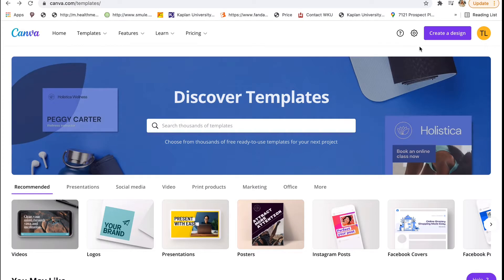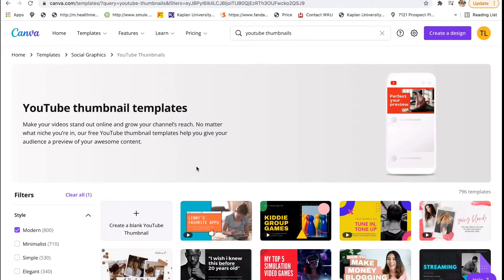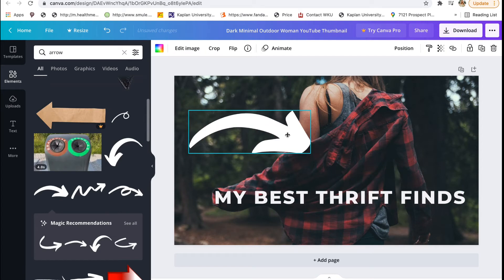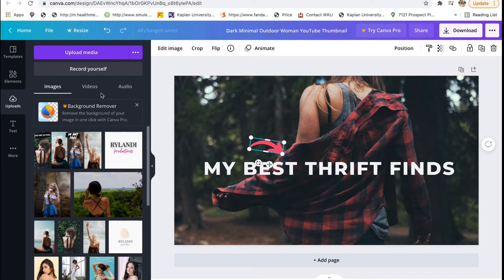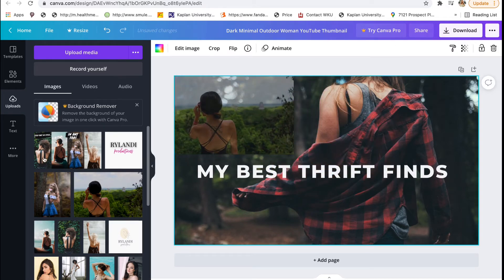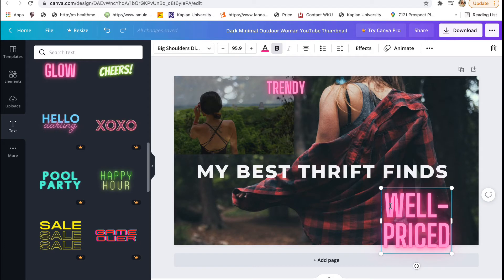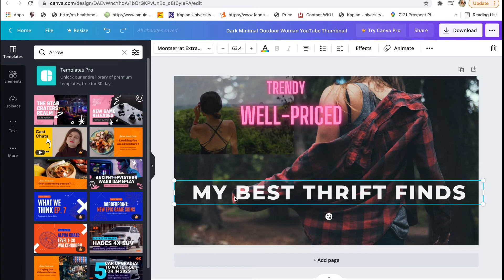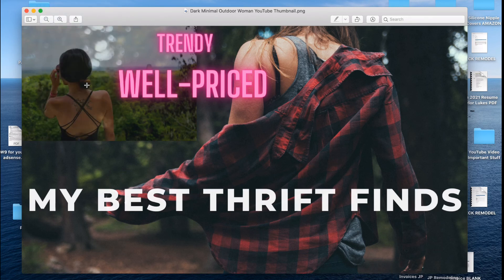How to Make YouTube Thumbnails for FREE 2021 (Quick & Easy Tutorial)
Giving you a step-by-step tutorial of how to create a YouTube thumbnail that CONVERTS! You want people to want to click on your video, so the first step is to make an eye-catching thumbnail!

I will show you how to do it with completely free software! (Canva.com)

YouTube thumbnails are one of the most important elements of your video optimization. Without an eye-catching thumbnail, you won’t grab the attention of potential viewers, which means you won't get a click and your video will not convert the way you would like.

 In this video I will show you my exact process for creating my YouTube thumbnails. Stick around if you'd like to learn how to do it yourself :)

(Works for Mac & PC)